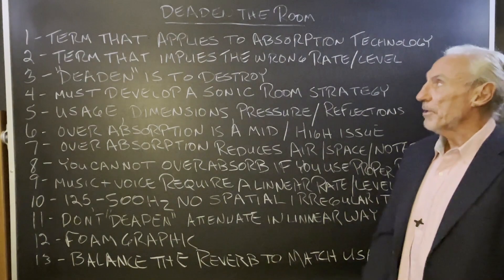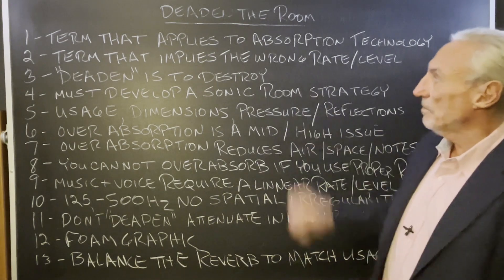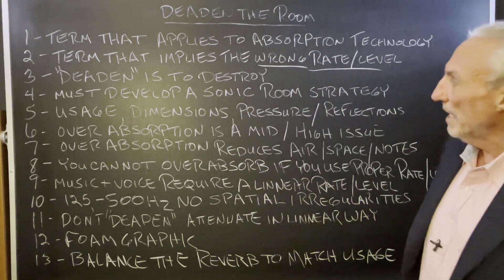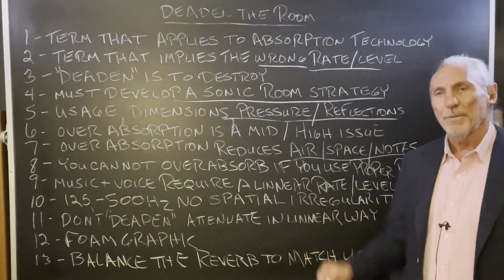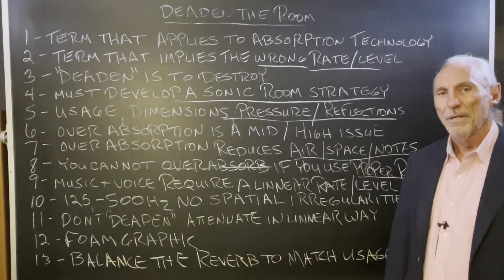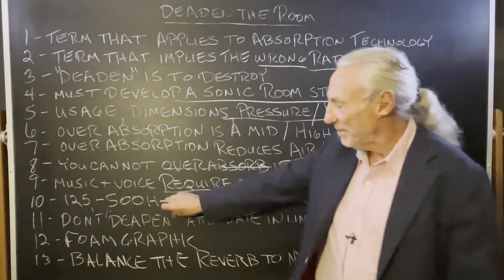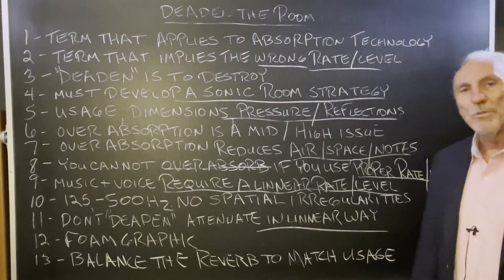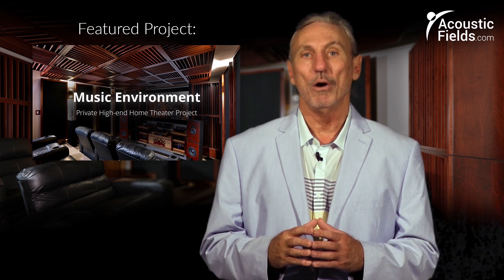Deaden The Room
- Dennis Foley addresses the common misconception of 'deadening' a room in acoustic treatment. In this video, he explains that the goal is not to deaden or kill the sound but to work with it to match the room's usage. He emphasizes that using terms like 'deadening' oversimplifies the complexity of acoustics and often leads to over-absorption, which can negatively impact the room's sound quality. Dennis discusses the importance of developing a strategy based on the room's usage, dimensions, and the two main acoustic issues: pressure and reflections. He highlights the need for a linear rate and level of absorption, especially in the critical frequency range of 125 to 500 Hz, to avoid spatial irregularities and maintain a smooth sound profile. The video aims to educate viewers on the importance of balance and strategy in acoustic treatment, moving away from the idea of deadening and towards a more nuanced approach to managing room acoustics.